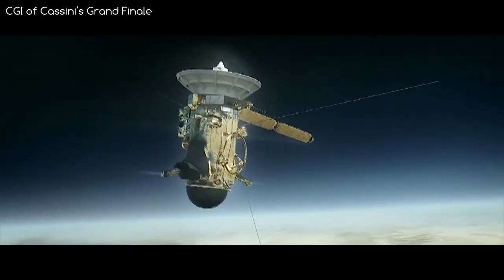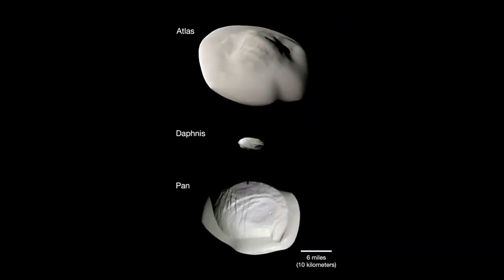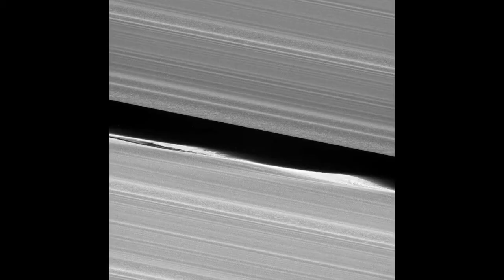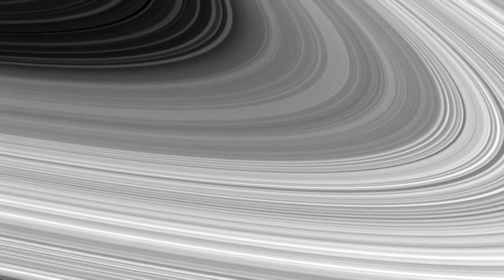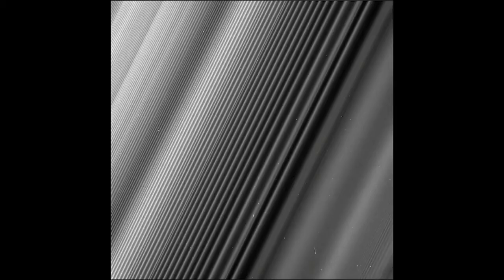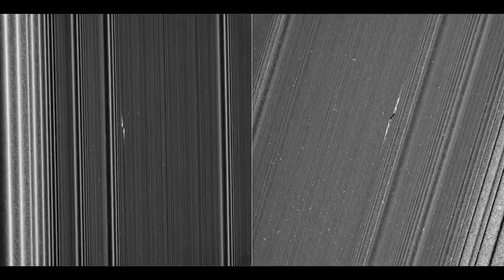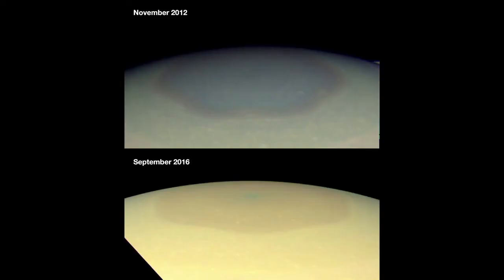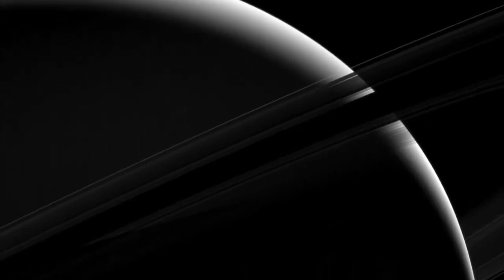What has cassini spacecraft seen before its final approach to the gas gaint Saturn. Grand finale